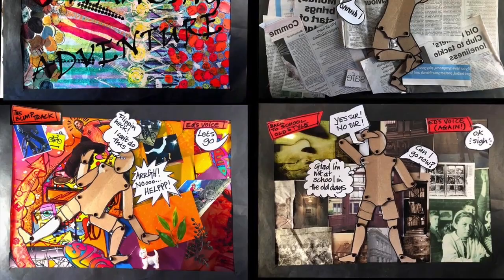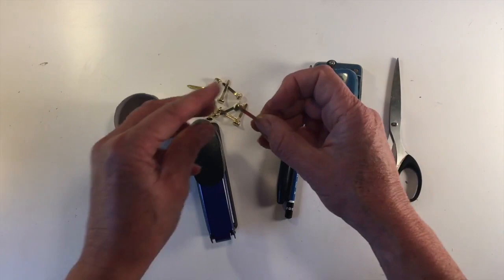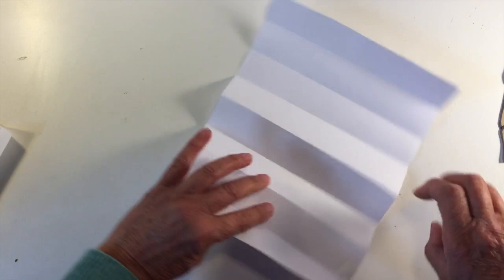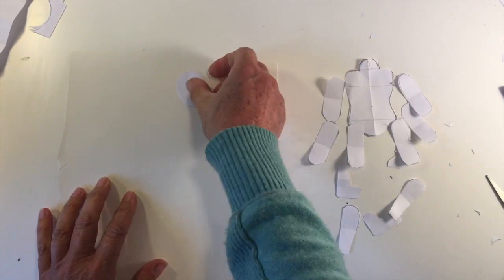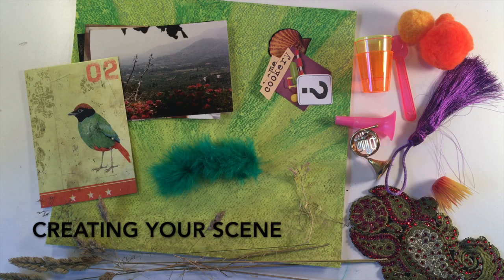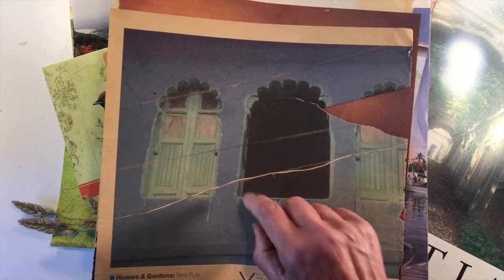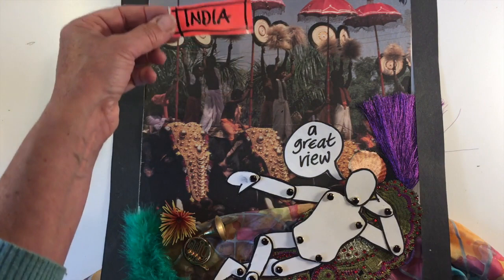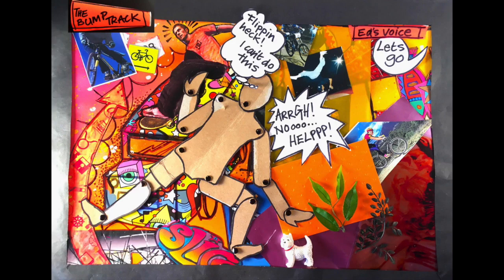Art Gems: Create your own Comic Strip with Jane Gower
Have you ever fancied making your own comic strip or zine? In this week's Art Gems, artist Jane Gower shows you how to create your own images and story using collage materials you'll have at home. We'd love to see what you make so share your photos in the comments below.